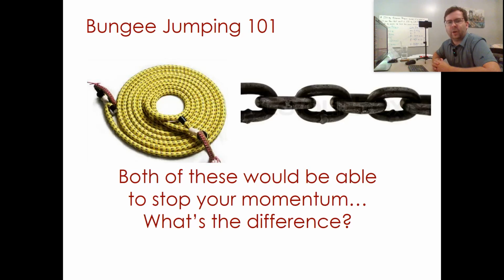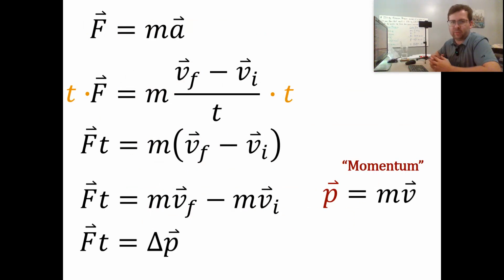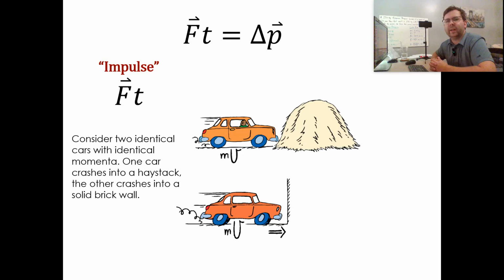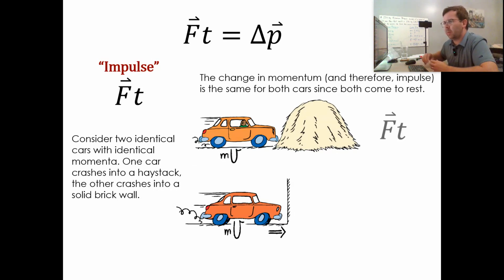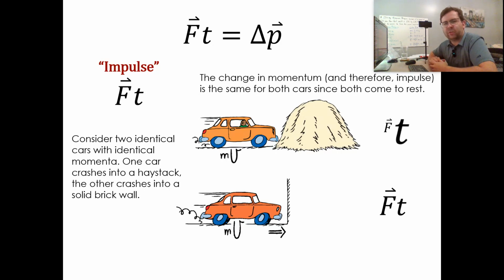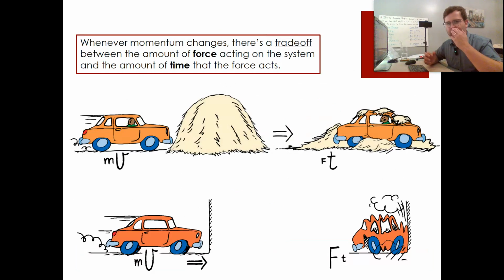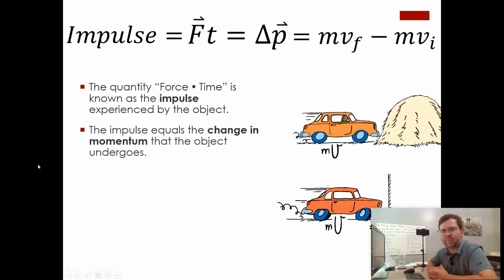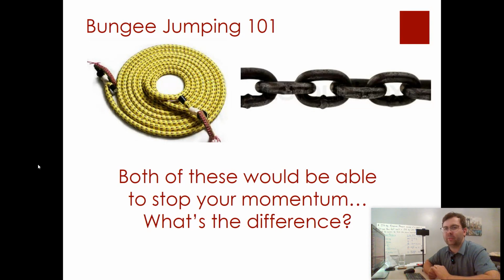Everyday Examples of Impulse (7.2B)